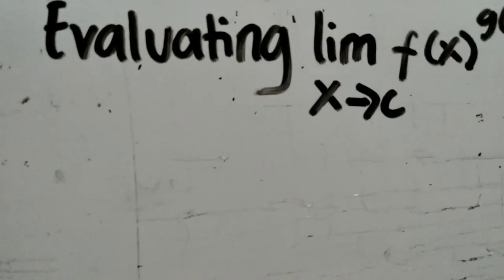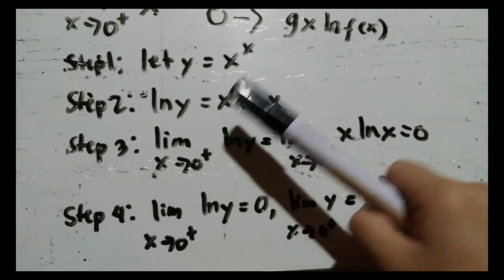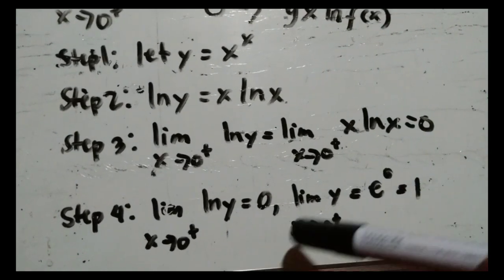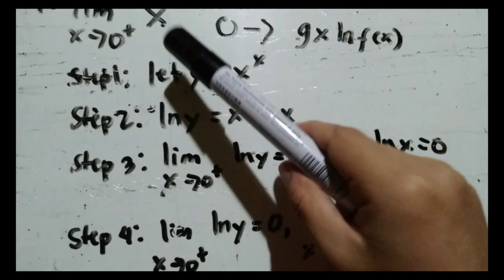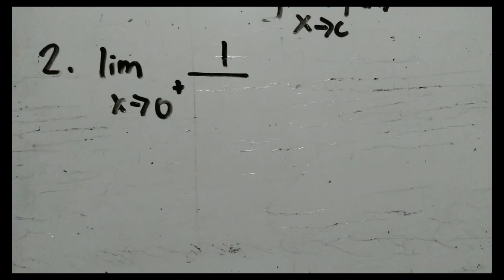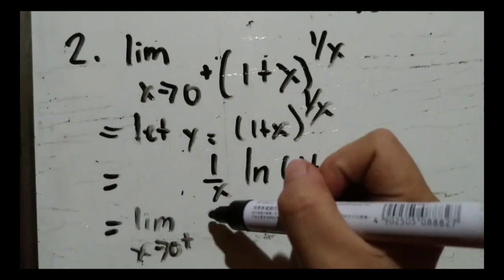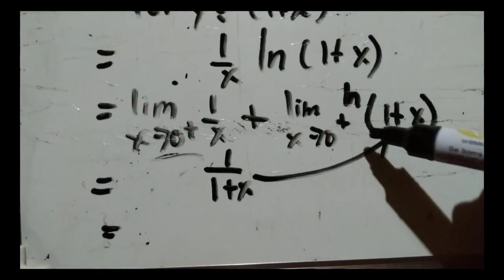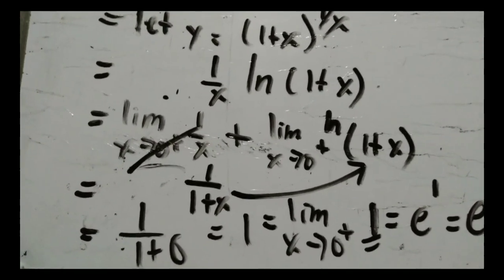Indeterminate( logarithm method)